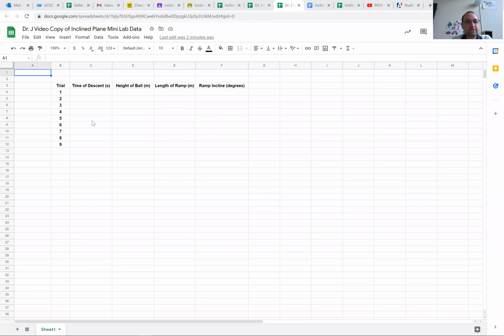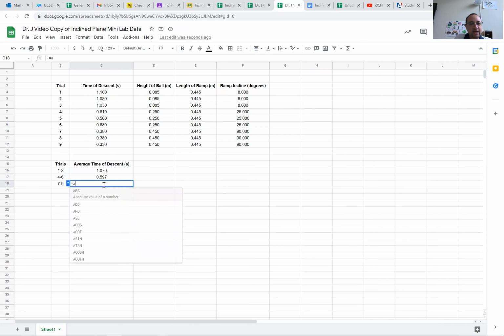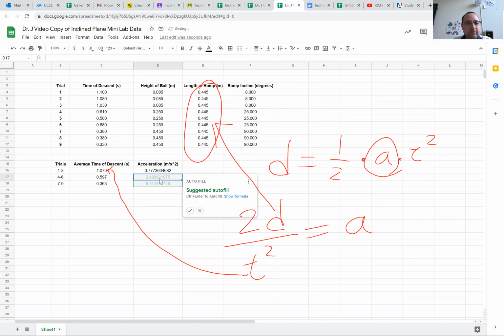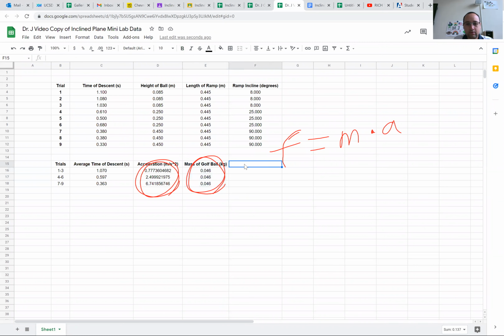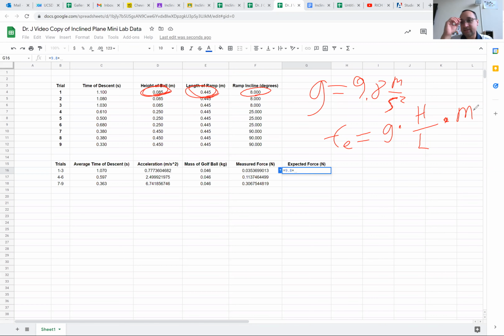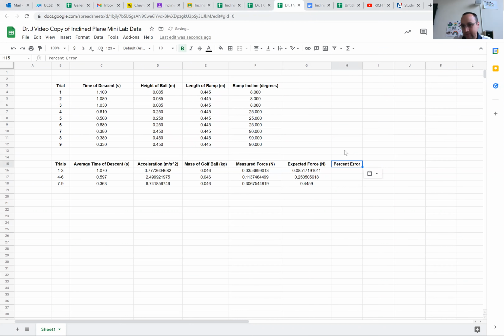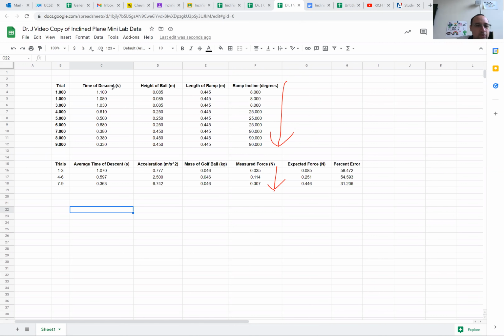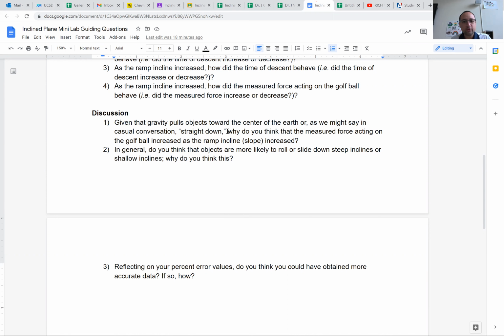Inclined Planes Mini Lab Discussion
Dr. J demonstrates data analysis and reviews the final results and discussion questions for the inclined planes mini lab.